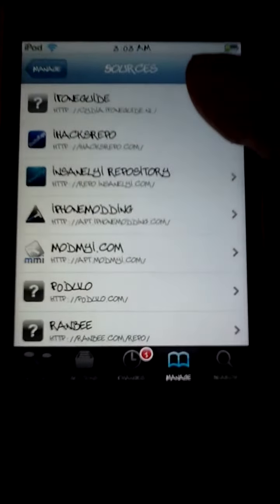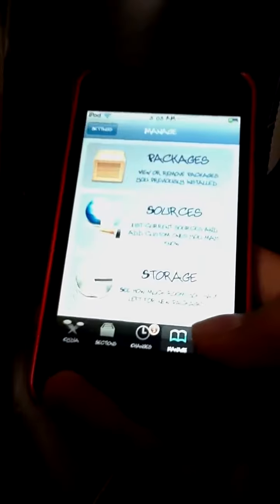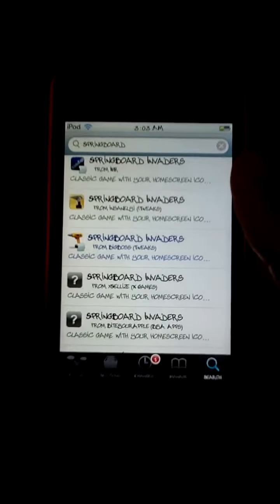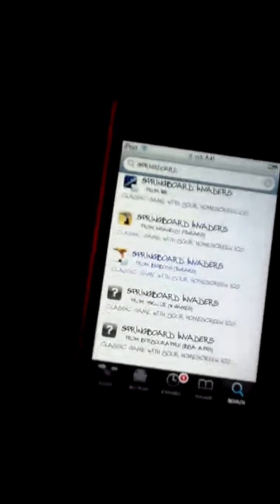Springboard invaders tweak from Cydia